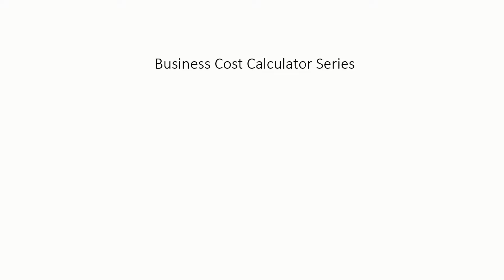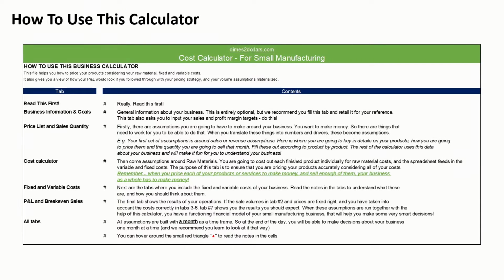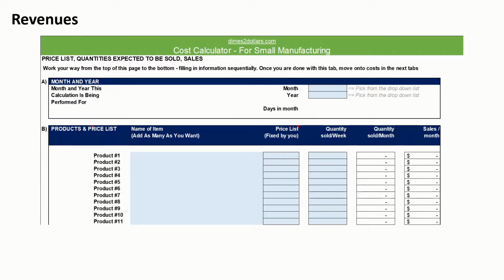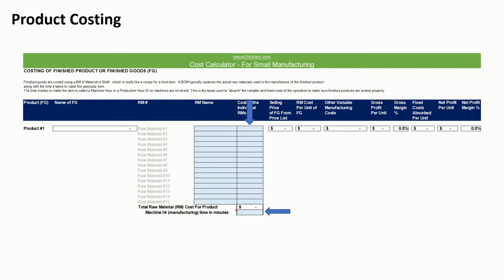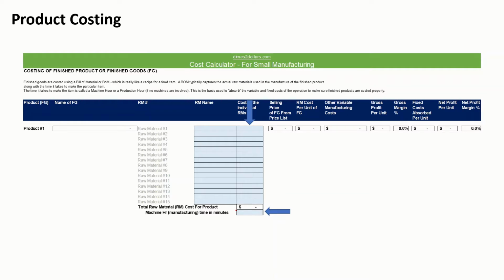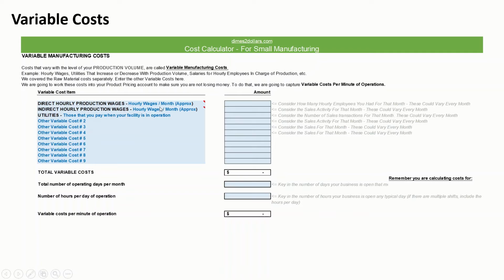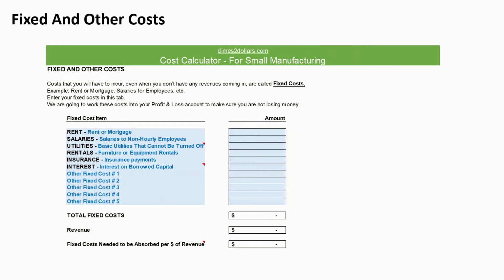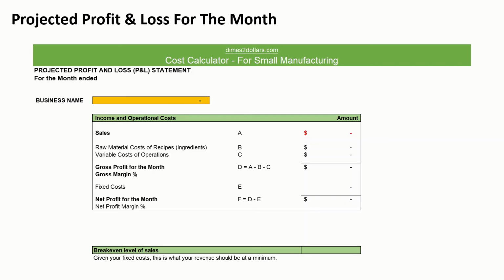Cost Calculator for a Small Manufacturing Business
A Financial Cost Calculator for a Small Manufacturing Business.

Are you trying to figure one of more of the below in your small manufacturing business?

1) How to model your revenues?
2) How to calculate production cost?
3) How to absorb variable and fixed costs in your product cost?
4) How to price your products profitably?
5) How to calculate your break even sales levels?

This is your video!

Check us out at dimes2dollars.com for this and more. We're finance nerds and we love to see small businesses grow smarter about the decisions they have to make every day.

We're here for your small business!